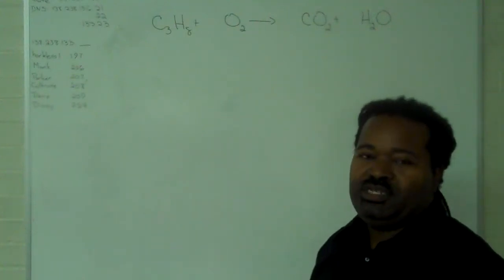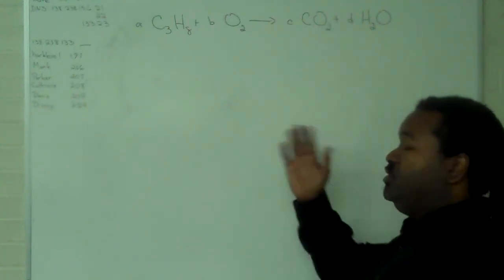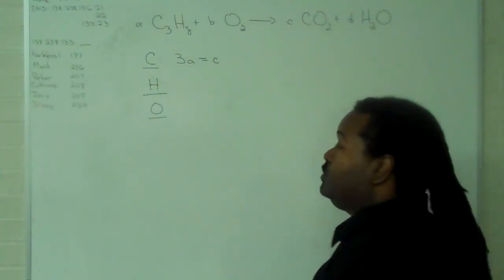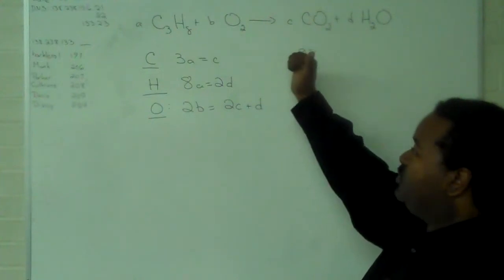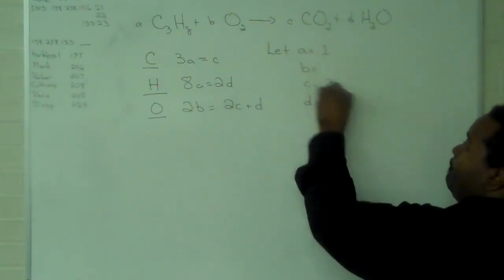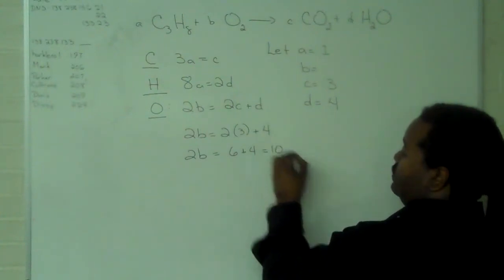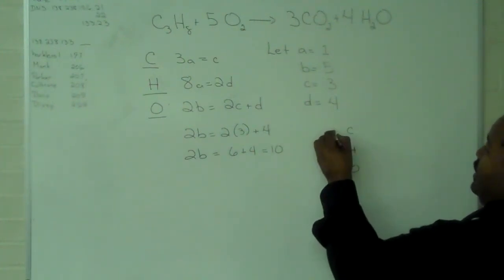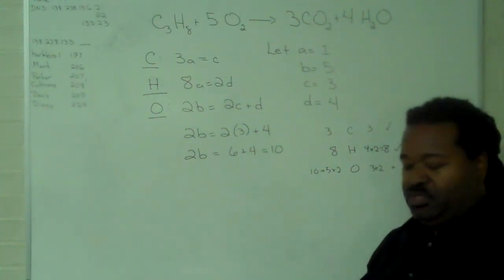Algebraic Balancing 6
An instructional video on using the algebraic method for balancing reactions.